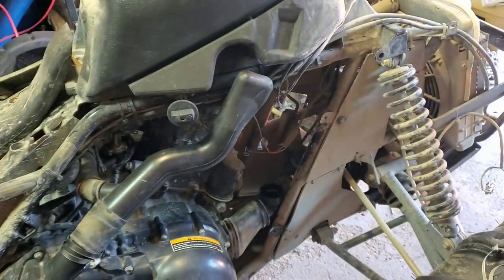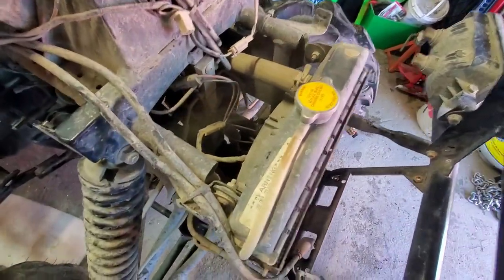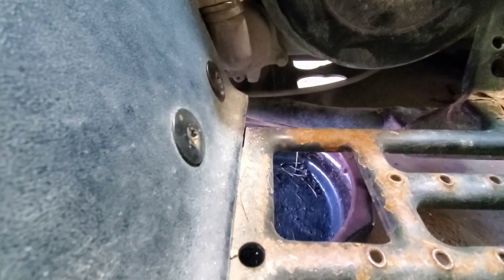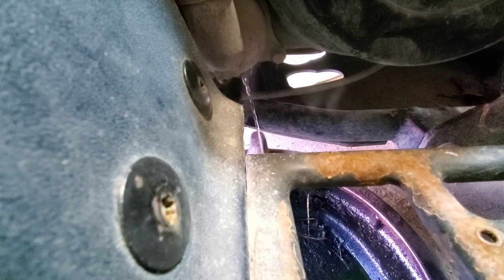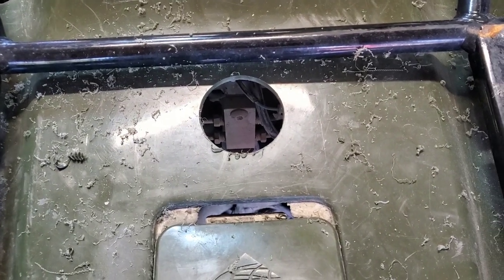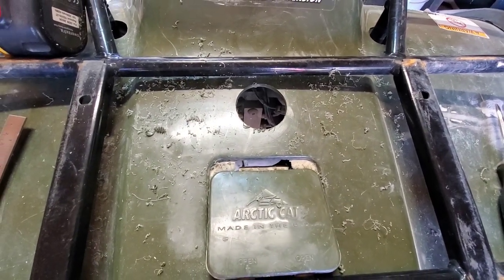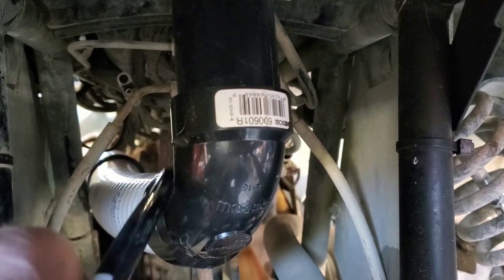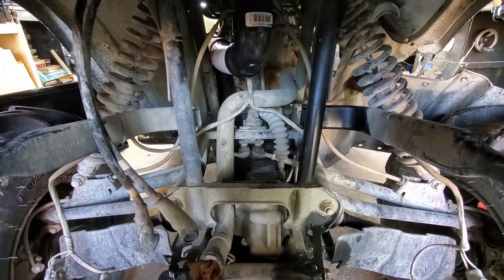How to make a custom snorkel for your ATV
We are installing a custom snorkel on an Arctic Cat ATV. This bike was fairly easy to snorkel, especially since we are also relocating the radiator. This was a collaboration with ArcticCatDude.